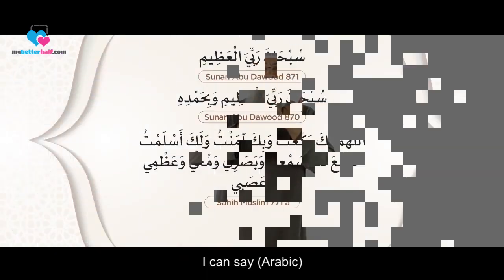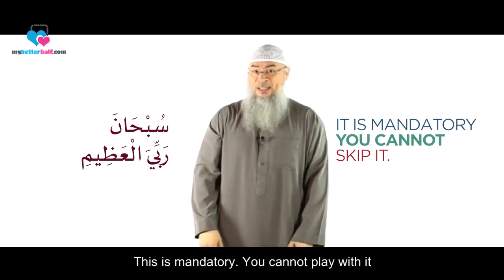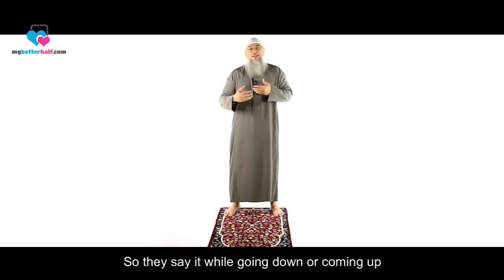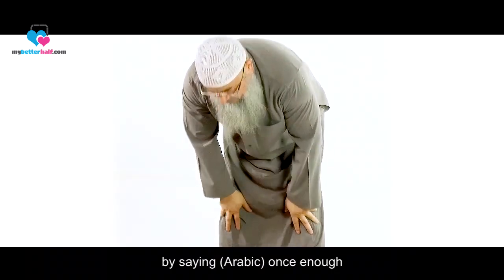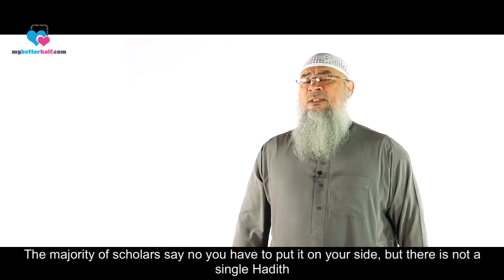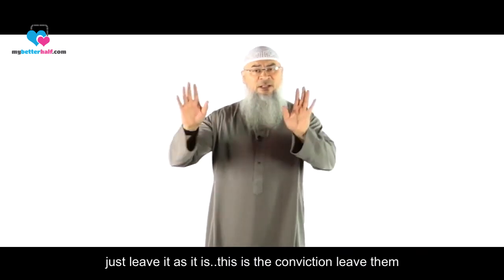What is the Proper Way to do Ruku and Qiyam? What are the Recommended Duas for it?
Starting Ramadan 2021, (Sadaqah Jariyah) you can now Support us & CONTRIBUTE to mybetterhalf.com and be a part of bringing authentic beneficial content to the community.

Brothers & Sisters, May Allah ﷻ count this contribution of yours and enter you and your families in Jannah!

🕌 The Prophet's prayer from Authentic Ahadith (part 4)

🔊 Saying Takbir while moving into Rukoo:

📚 Hadith:
♦️Whenever Allah's Messenger (ﷺ) stood for the prayer, he said Takbir on starting the prayer and then on bowing.

🔊 Raising the hands during prayer (Raf’al yadain):

1️⃣ Inauguration Takbir
2️⃣ When we go for Rukoo
3️⃣ Rising up from Rukoo
4️⃣ Standing up after 1st Tashahhud

📚 Authentic Hadith:
📖 Narrated `Abdullah bin `Umar:

I saw Allah's Messenger (ﷺ) opening the prayer with the Takbir and...
♦️ Raising his hands to the level of his shoulders at the time of saying the Takbir,
♦️ and on saying the Takbir for bowing (rukoo) he did the same;
♦️ and when he said, "Sami`a l-lahu liman hamidah ", he did the same and then said, "Rabbana wa lakal hamd.”

[Sahih al-Bukhari: 738]✨

📚 Authentic Hadith
♦️ Whenever Ibn `Umar started the prayer with Takbir, he used to raise his hands:
♦️ Whenever he bowed, he used to raise his hands (before bowing)
♦️ and also used to raise his hands on saying, "Sami`a l-lahu liman hamidah",
♦️ and he used to do the same on rising from the second rak'ah (for the 3rd rak'ah).

Ibn `Umar said: "The Prophet (ﷺ) used to do the same.”

[Sahih al-Bukhari: 739]✨

📚 Evidence:
♦️ I saw the Messenger of Allah (ﷺ) raising his hands opposite the shoulders at the time of beginning the prayer
♦️ and before bowing down (rukoo)
♦️ and after coming back to the position after bowing (Qiyam).

[Sahih Muslim: 390] ✨

📚 Evidence:
📖  Nafi’ said on the authority of Ibn ‘Umar that when he began prayer...
♦️ he uttered the takbir (Allah is most great) and raised his hands;
♦️ and when he bowed (he raised his hands); and when he said:
♦️ “Allah listens to him who praises Him,” (he raised his hands);
♦️ and when he stood up at the end of two rak’ahs, he raised his hands.

[Sunan Abi Dawud: 741]✨

🔊 Rising from Rukoo, Azkaar options...

1️⃣ اللَّهُمَّ رَبَّنَا لَكَ الْحَمْدُ

[Saheeh Muslim 415]✨

2️⃣ اللَّهُمَّ رَبَّنَا وَلَكَ الْحَمْدُ
[Saheeh Bukhari 795]✨

3️⃣ رَبَّنَا لَكَ الْحَمْدُ
[Saheeh Bukhari 789]✨

4️⃣ رَبَّنَا وَلَكَ الْحَمْدُ
[Saheeh Bukhari: 738]✨

5️⃣ رَبَّنَا وَلَكَ الْحَمْدُ حَمْدًا كَثِيرًا طَيِّبًا مُبَارَكًا فِيهِ
[Saheeh Bukhari: 799]✨

6️⃣ اللَّهُمَّ رَبَّنَا لَكَ الْحَمْدُ مِلْءَ السَّمَاوَاتِ وَمِلْءَ الْأَرْضِ وَمِلْءَ مَا بَيْنَهُمَا وَمِلْءَ مَا شِئْتَ مِنْ شَيْءٍ
[Saheeh Muslim: 476]✨

7️⃣ رَبَّنَا وَلَكَ الْحَمْدُ حَمْدًا كَثِيرًا طَيِّبًا مُبَارَكًا فِيهِ

[Saheeh Bukhari: 799]✨
[Sahih al-Bukhari 789]✨
📚 Hadith:
♦️Abu Huraira led prayer for them and recited takbir when he bent.

[Sahih Muslim: 392]✨

🔊 The method of making Rukoo:

1) Holding the knees:

📚 Hadith:
♦️ "...When he bowed he clutched his knees with his palms, and he opened his fingers"

[Sunan Abi Dawud 731]✨
[Sunan Abi Dawud 734]✨

2) Keeping your back straight while in Rukoo:

📚 Hadith:
♦️“...and on bowing he placed his hands on both knees and bent his back straight..”

[Sahih al-Bukhari 828]✨

3) Do not raise or tilt your head down while in Rukoo:

📚 Hadith:
♦️". When he bowed he neither kept his head up nor bent it down, but kept it between these extremes."

[Sahih Muslim 498]✨

🔊 Dhikr of Rukoo:

1️⃣ سُبْحَانَ رَبِّيَ الْعَظِيمِ
[Sunan Abi Dawud 871]✨

2️⃣ سُبْحَانَ رَبِّيَ الْعَظِيمِ وَبِحَمْدِهِ ‏
[Sunan Abi Dawud 870]✨

3️⃣ اللَّهُمَّ لَكَ رَكَعْتُ وَبِكَ آمَنْتُ وَلَكَ أَسْلَمْتُ خَشَعَ لَكَ سَمْعِي وَبَصَرِي وَمُخِّي وَعَظْمِي وَعَصَبِي ‏”‏
[Sahih Muslim 771 a]